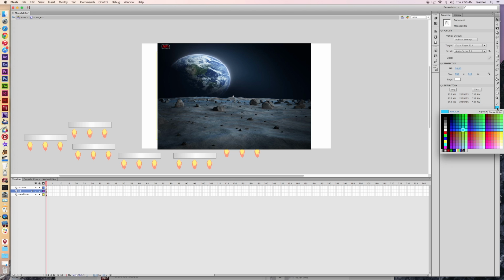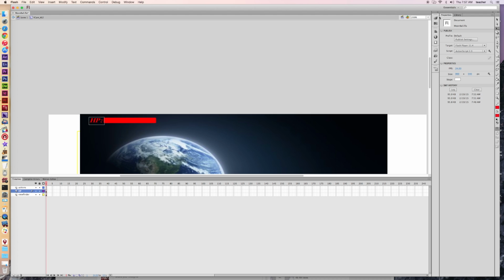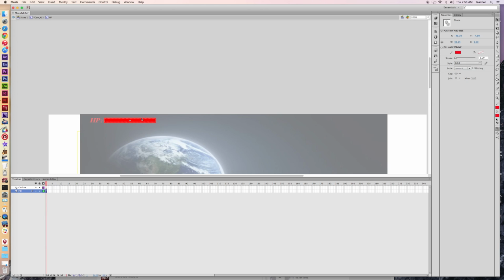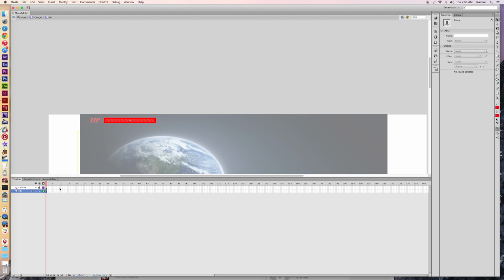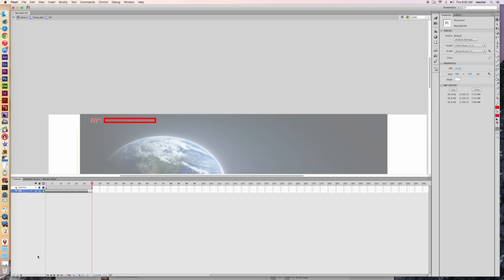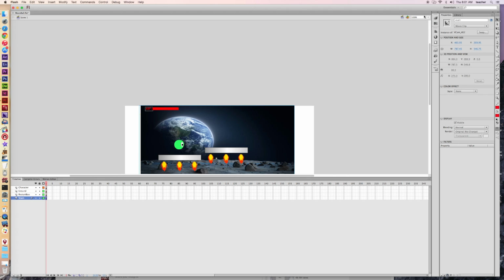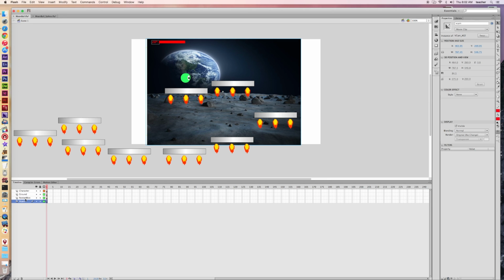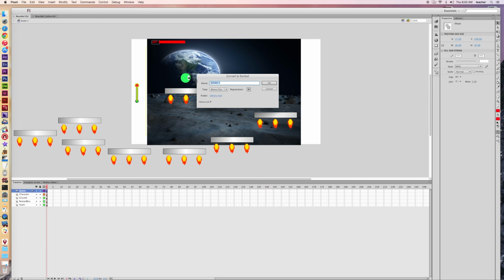Flash: 2D Platform Game (Part 4) - Health Bar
In this fourth part, add an element of danger and a lifeline that reacts.

Spike Code:

onClipEvent(enterFrame) {
this._rotation += 2;
if(_root.char.hitTest(this)) {
_root.vcam.hp.nextFrame();